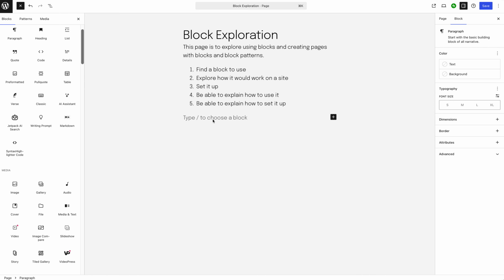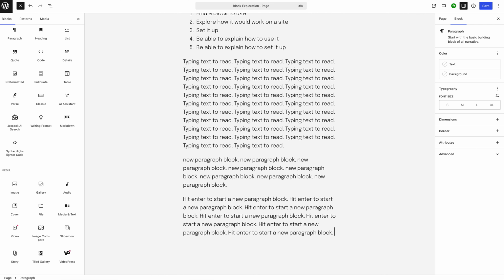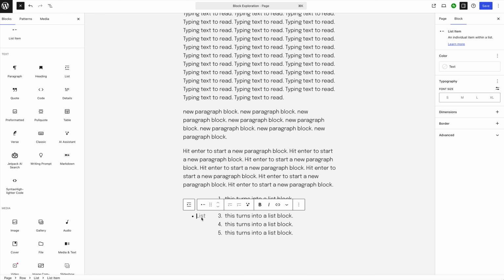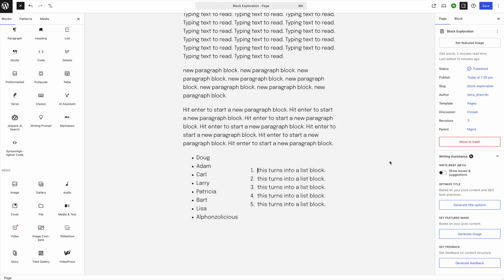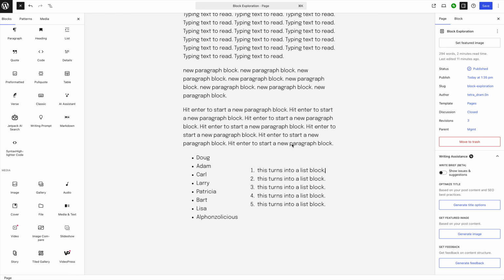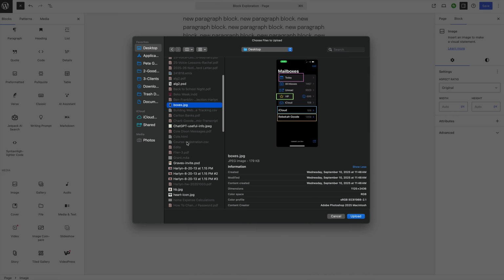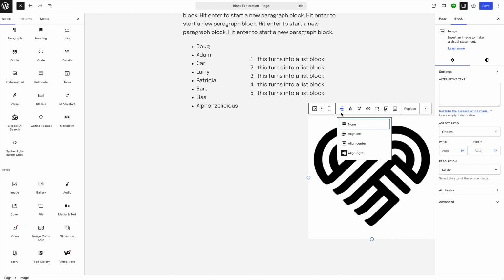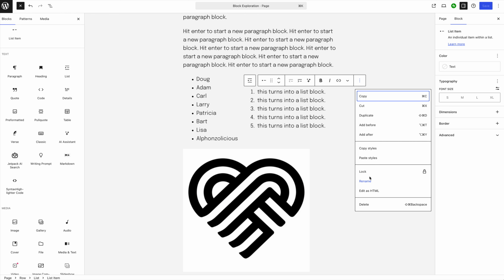4 How to Text Blocks